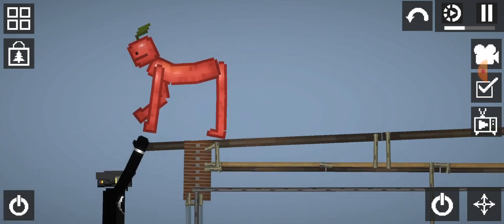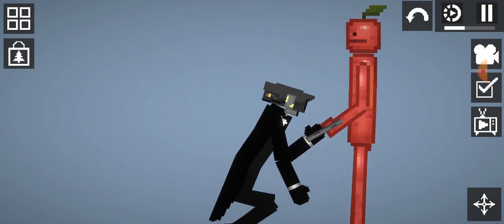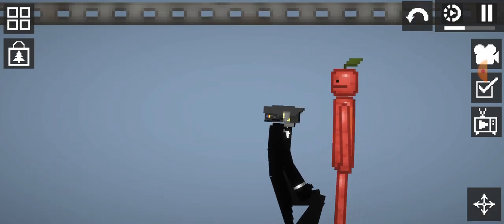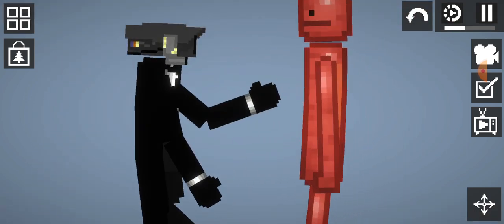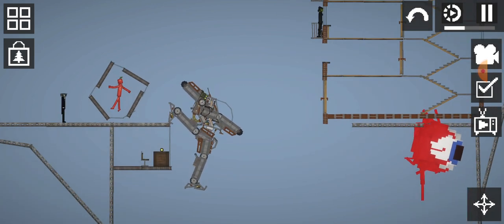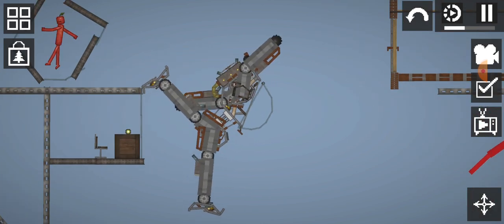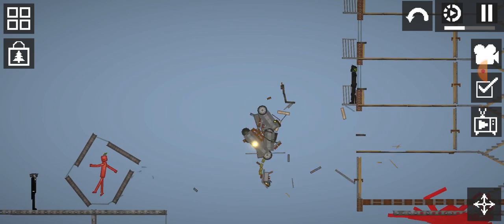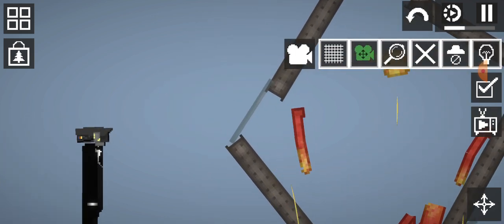29 January 2024